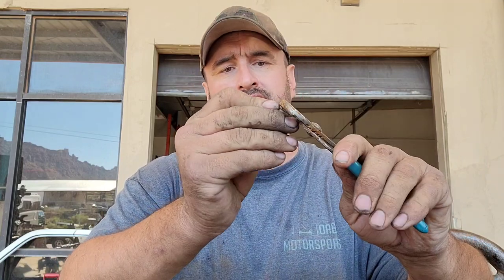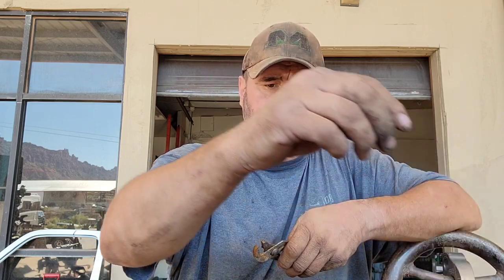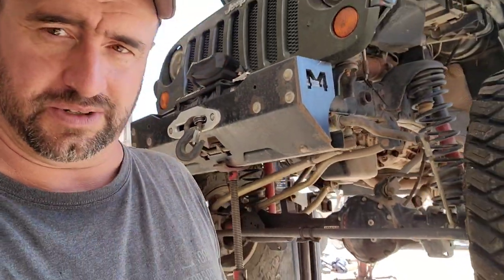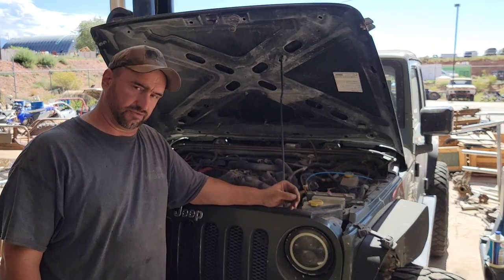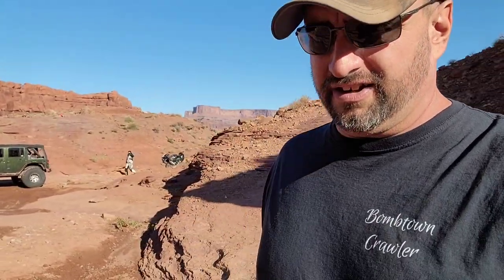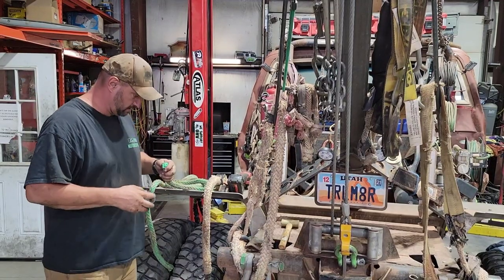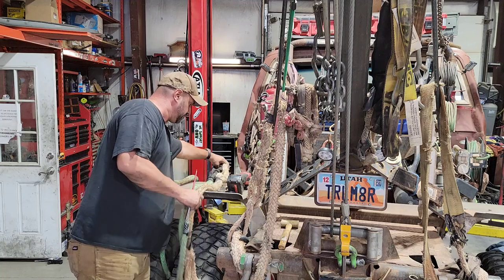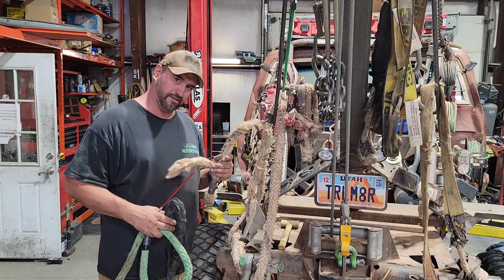New Rig, New Locker for Trailmater (Caution: Lots of Talking)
Explanation and introduction of new rig to the fleet. Install of new rear locker in the tow truck. Lots of talking, so sorry to the people that don't like that.